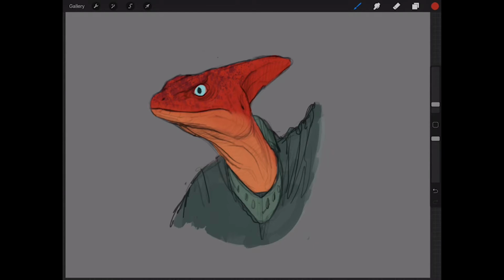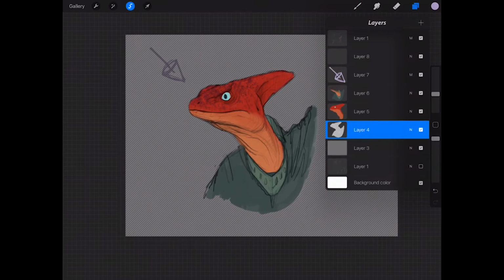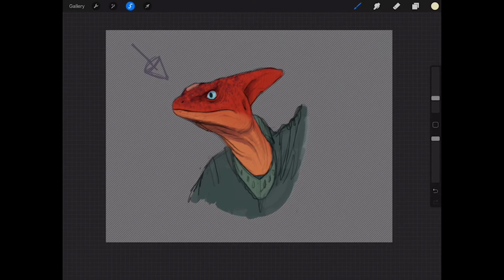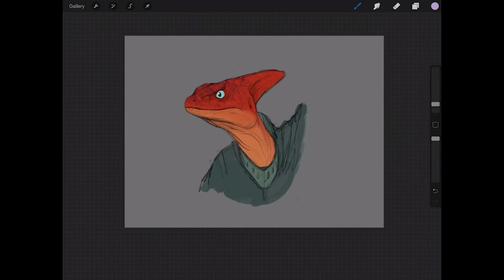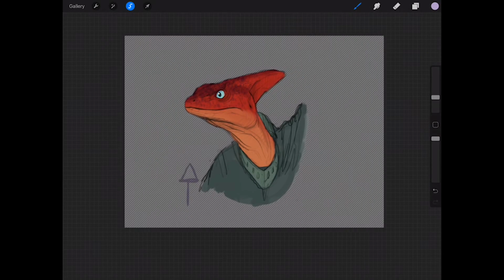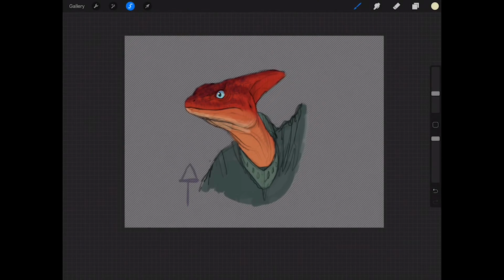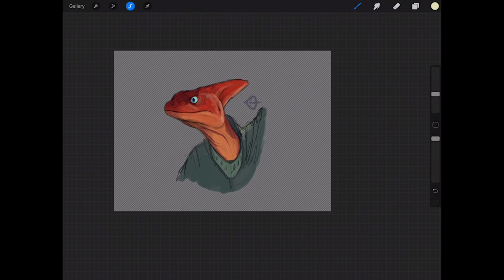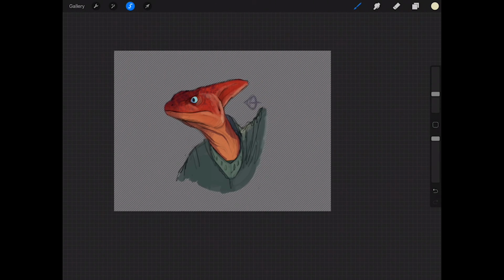Understanding Your Light Source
In this video I go over directional lighting ad how to know where shadows fall when designing an image.

1. The image must be a high resolution jpg or png. You can also send psd.